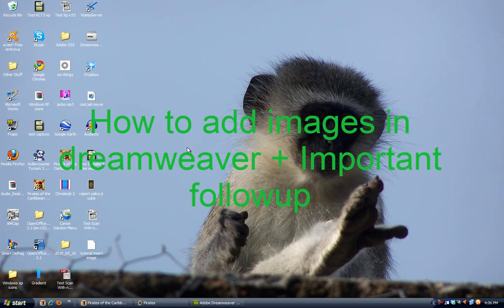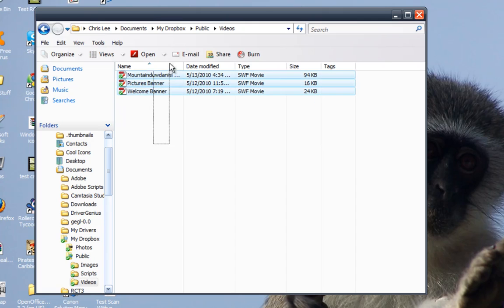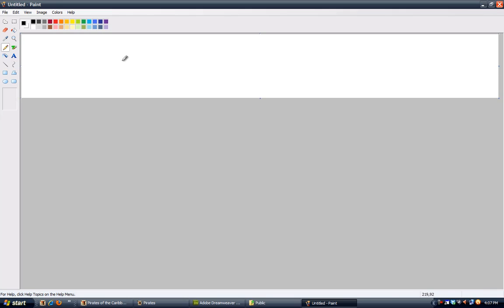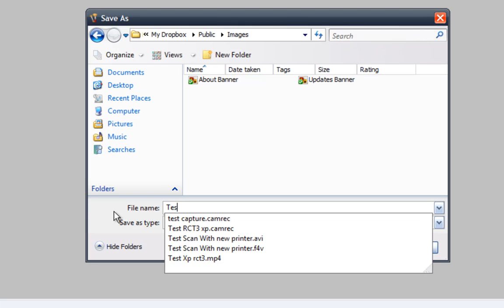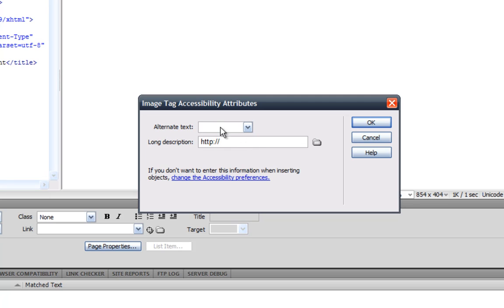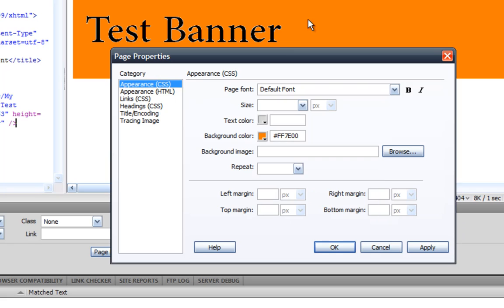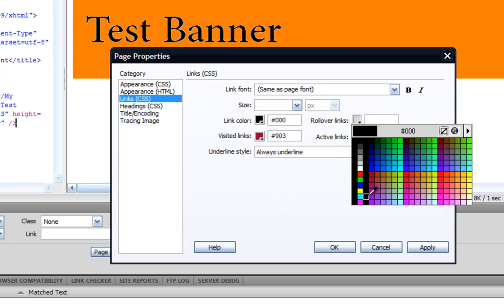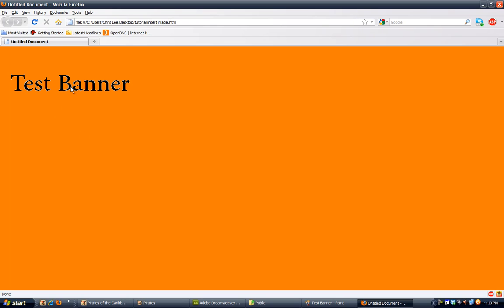How to insert images into Adobe Dreamweaver + important followup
This is an important followup video to How to make a free website with domain TUTORIAL and a tutorial on how to insert images into adobe dreamweaver.